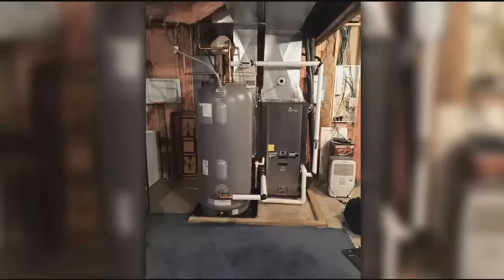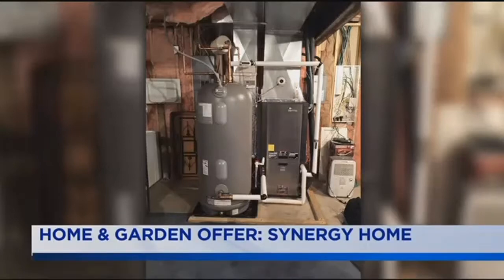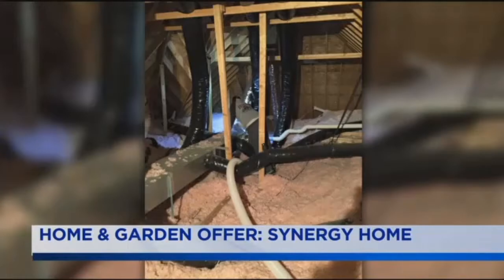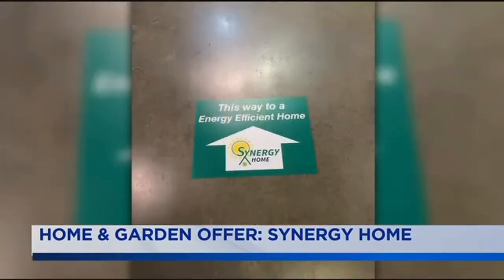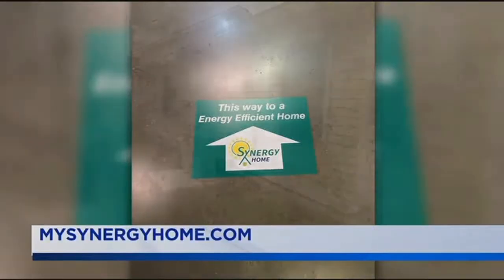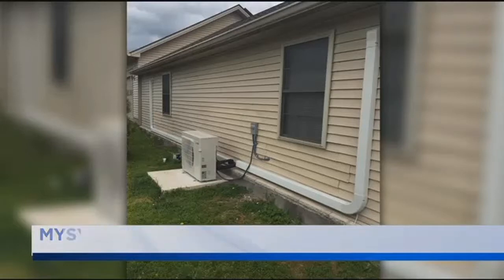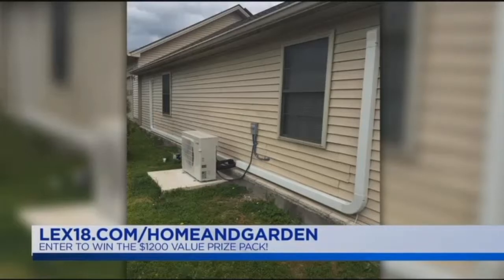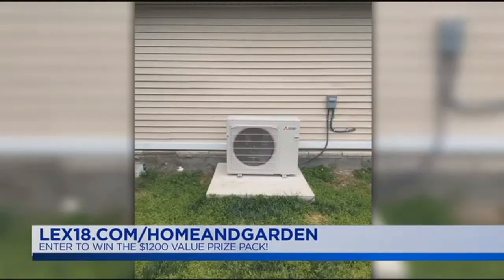Live With Lee & Hayley: Home & Garden: Synergy Home